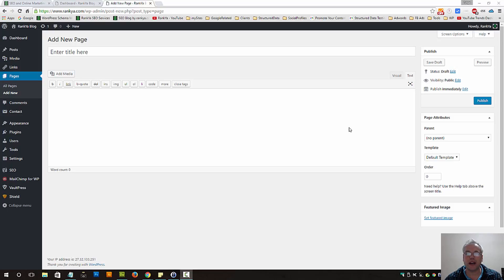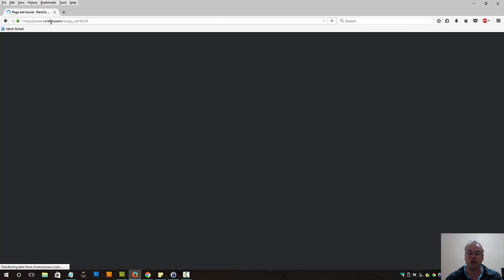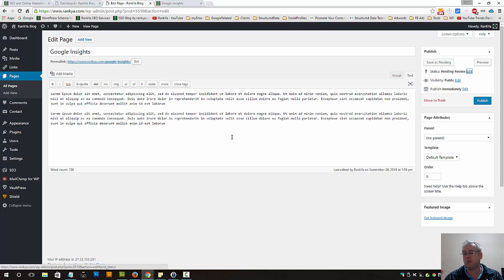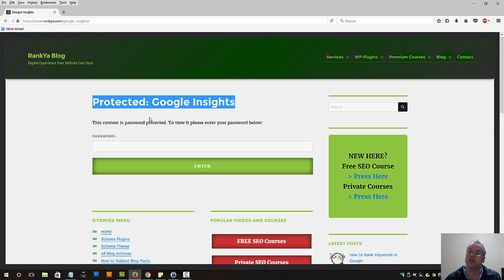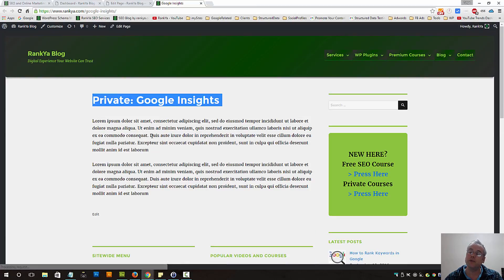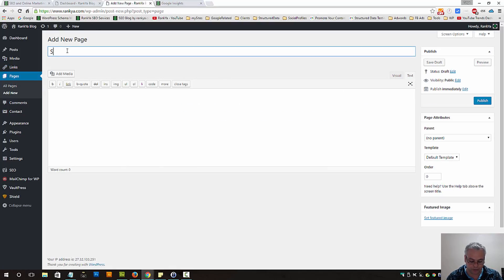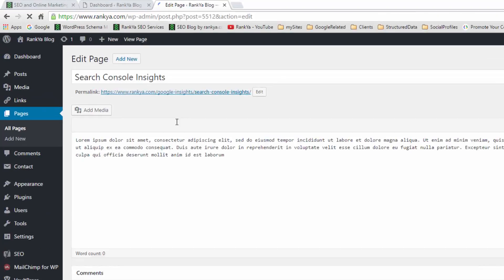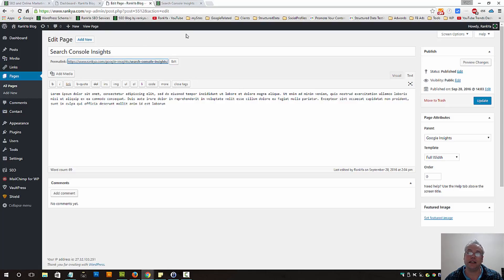WordPress Pages - Add New Page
WordPress Pages Add New Page section is explained for using WordPress CMS and adding and editing WordPress pages

This video is part of WordPress and SEO Trainer series first created by RankYa.